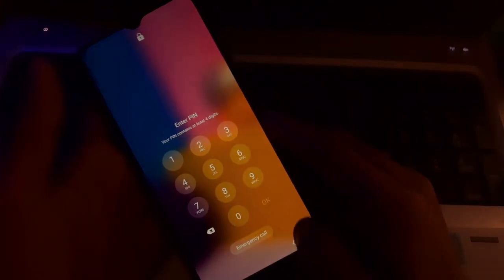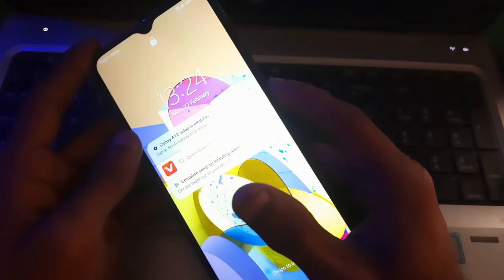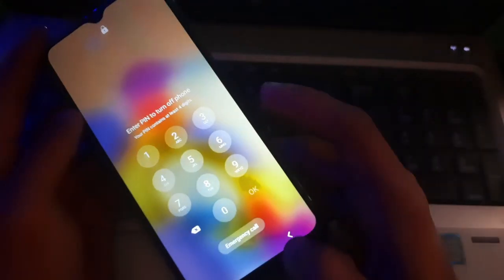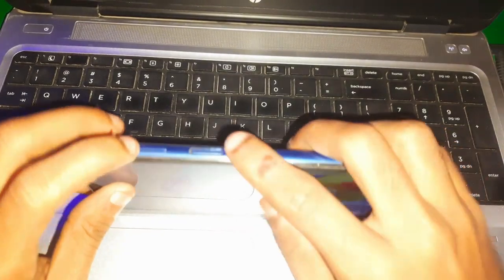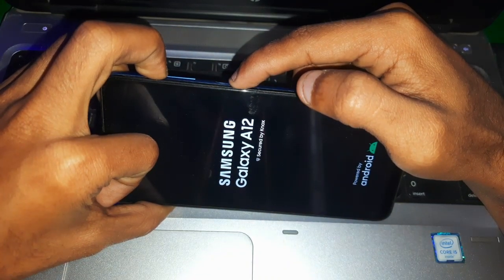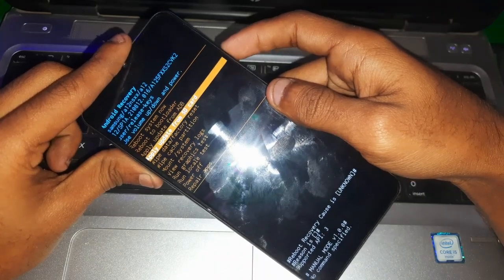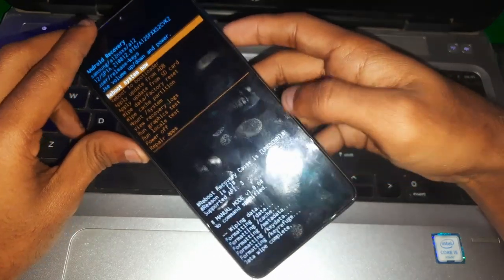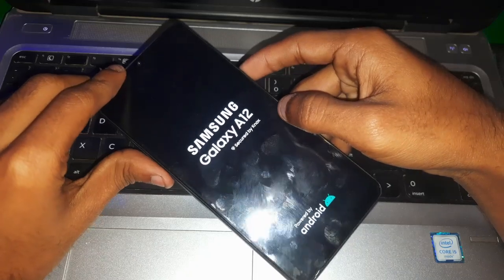Samsung a12 Remove Screenlock | Samsung a12 hard reset | samsung a12 hard reset not working Fixed